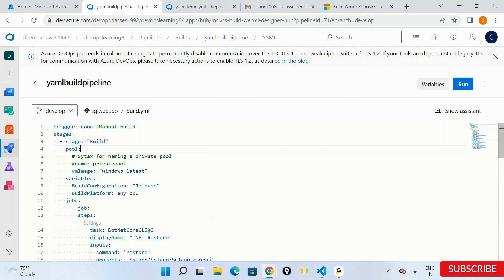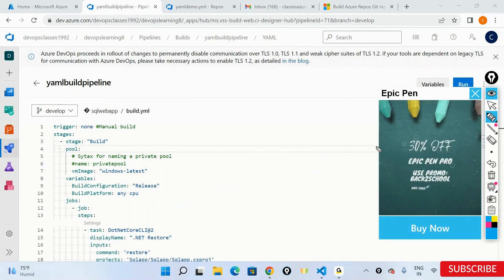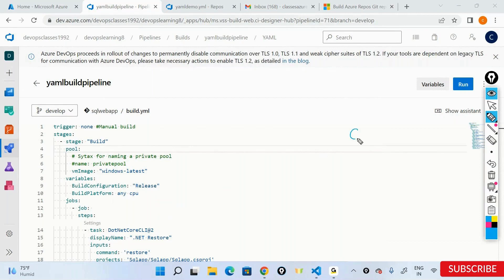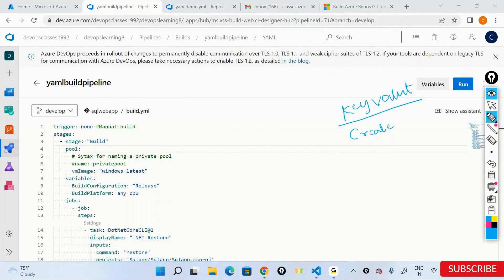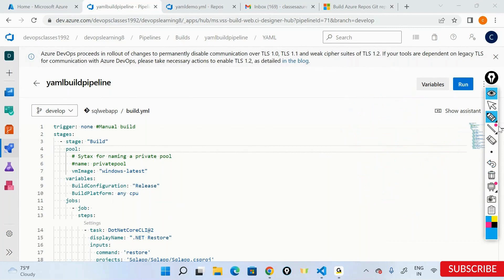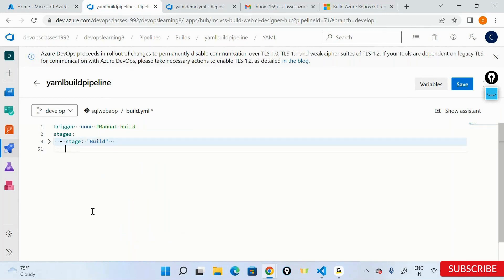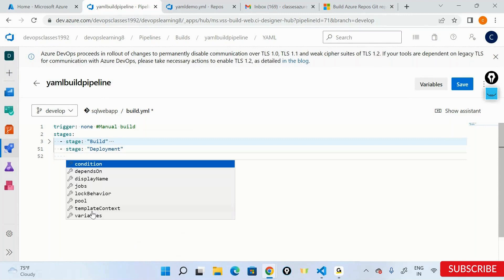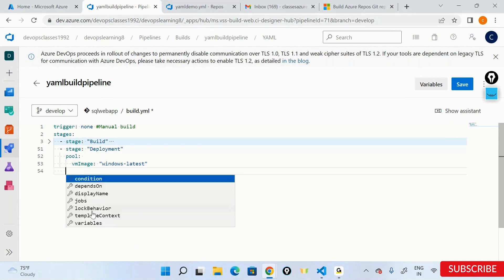Azure Devops Fundamental AZ Devops Live Class 59b